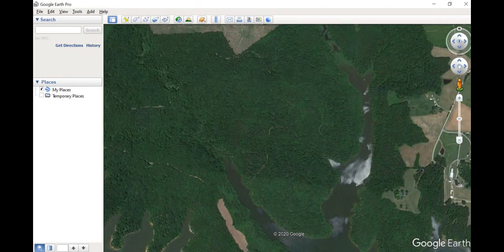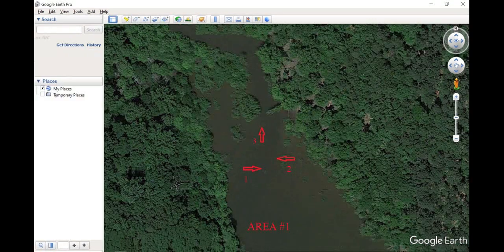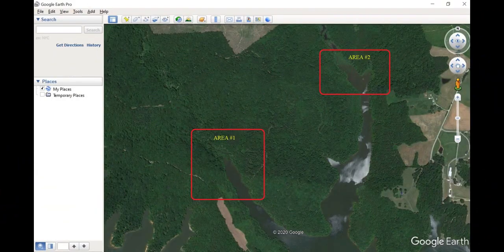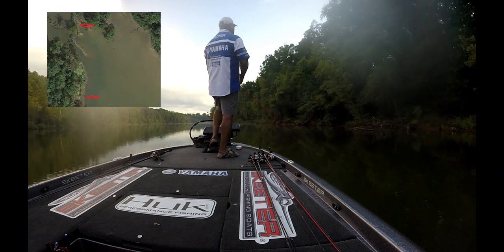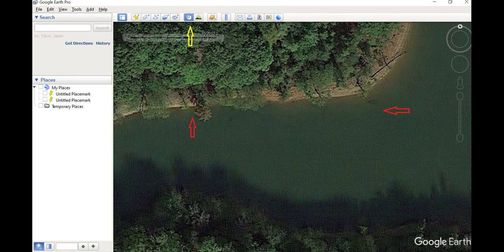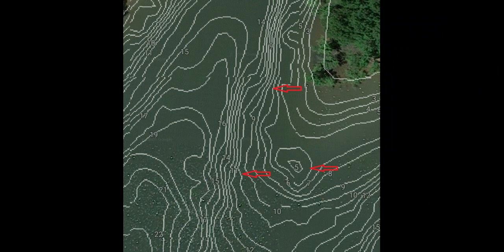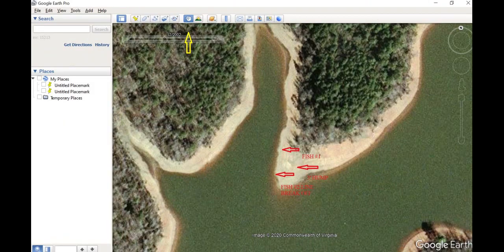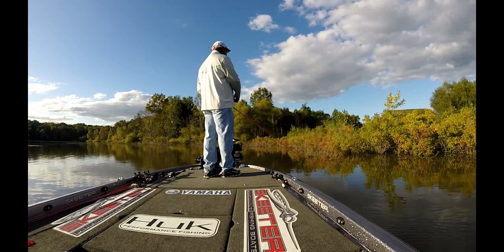How to pre-fish for tournaments: Part 2 On the Water, TFGfishing The dawn of a new day